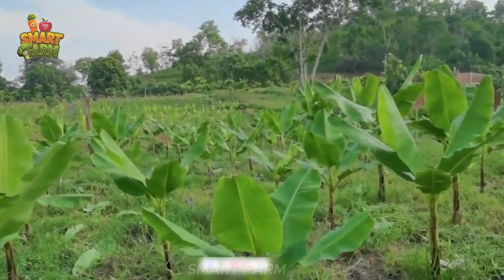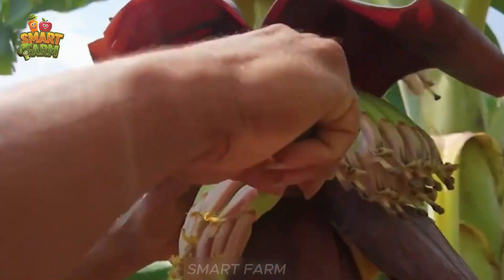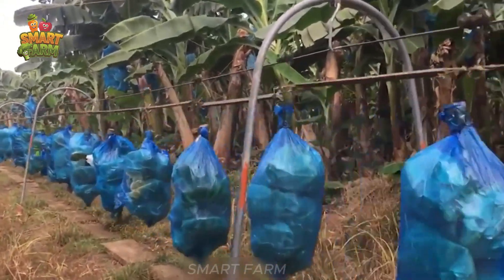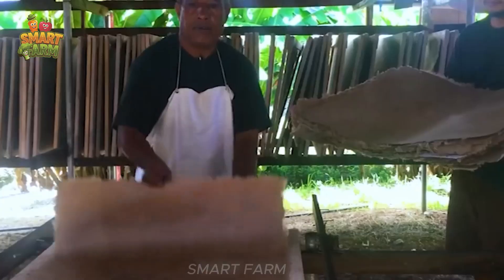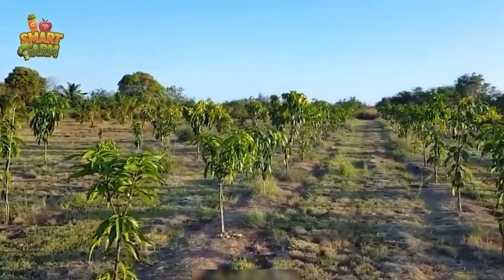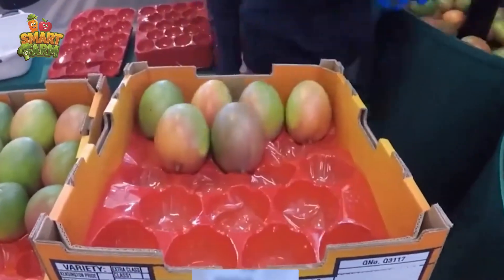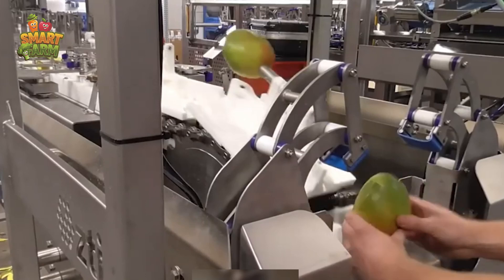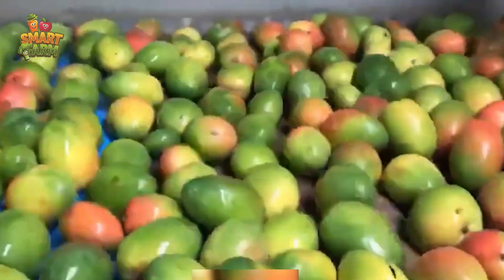Banana Revolution: How Indonesian Farmers Harness Technology to Produce 18.5 Million Tons 🍌🌱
Welcome to SMART FARM, your ultimate YouTube destination for all things SMART farming and technology!
On our channel, we delve into innovative farming and livestock management techniques, bringing you the most engaging, authentic, and accurate content.
Whether you’re a seasoned farmer, a farming enthusiast, or someone curious about how food is produced, our videos are designed to provide valuable insights and practical knowledge.
Join us as we explore the science and passion behind modern farming through expert interviews, detailed tutorials, and real-world reports. Enhance your farming knowledge with SMART FARM!